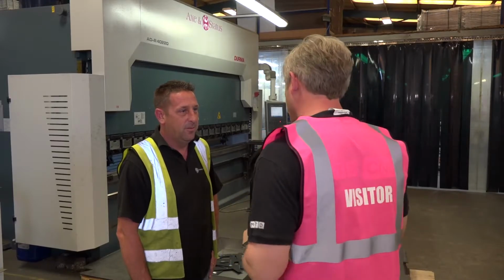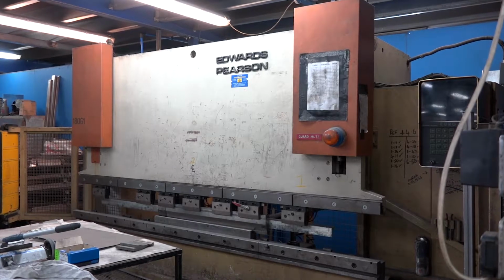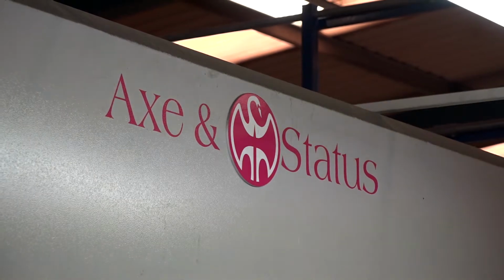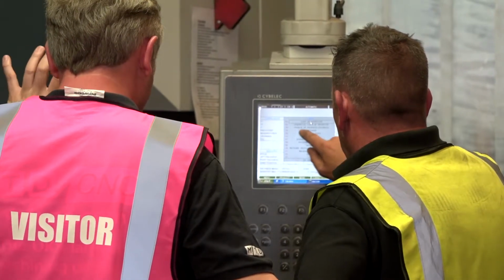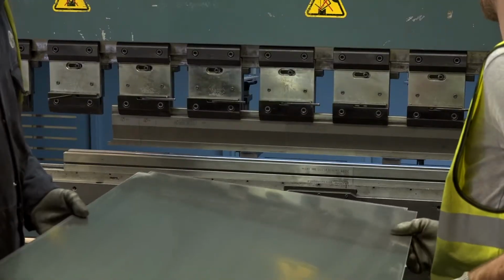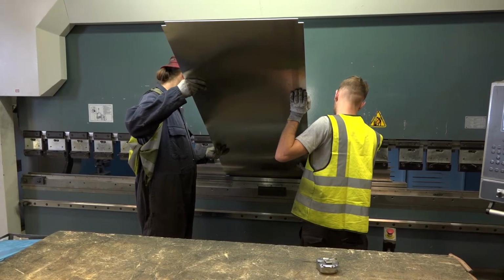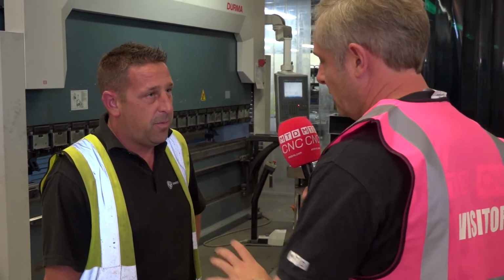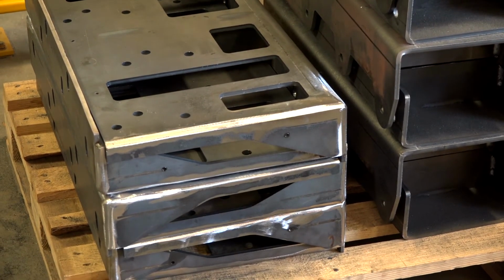Brilliant Press Brake - In the Customers Words!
Knoxford Fabrications have relied on a tried and trusted friend, their old Press Brake. But with the ever increasing requirement for efficiency they needed a new machine.

Having attended MACH 2016 they met with the team from Axe and Status who supply the Durma range of Press Brakes.

They found the right machine to met with their requirements and so they invested in an ADR40-220. Sporting a 4m wide throat and the ability to press up to 220 Tons, watch the video to find out more.